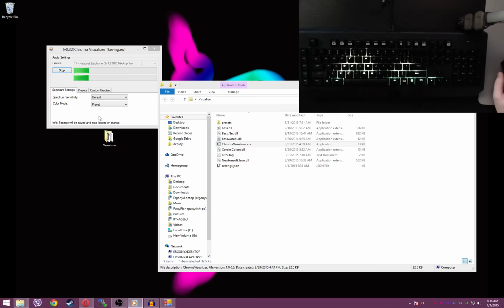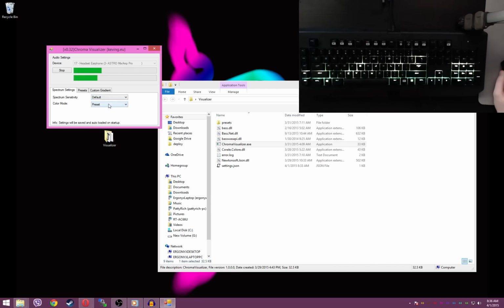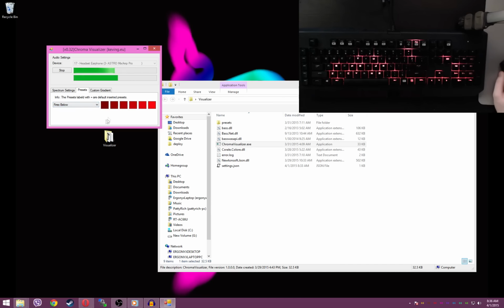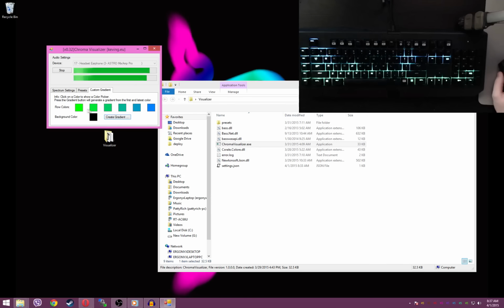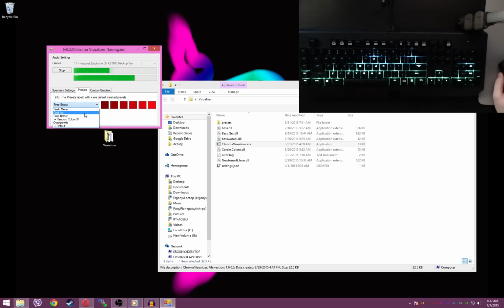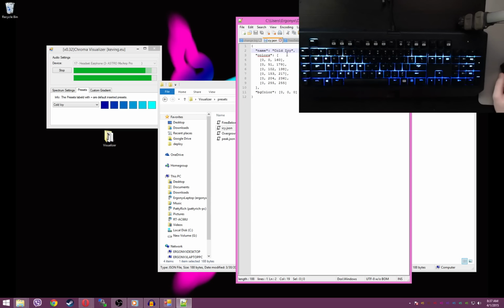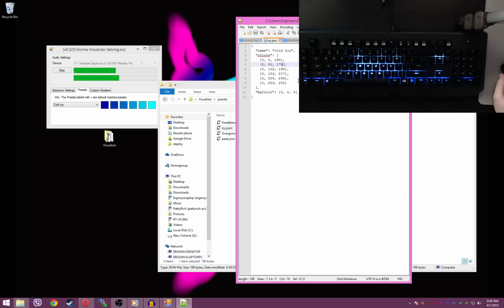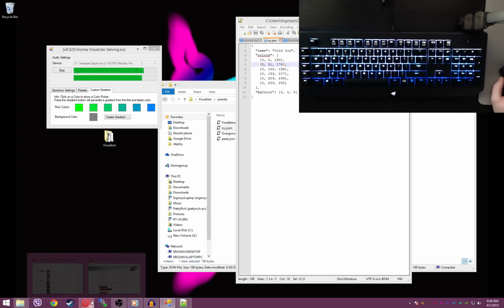Chroma SDK Showcase - Visualizer v0.32 by KevinG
KevinG has updated his already awesome Chroma Visualizer to be even more awesome!  Presets, sensitivity settings, and more.  Fantastic piece of work!

Head over to his site to download the latest version!!!

Check the forum thread!